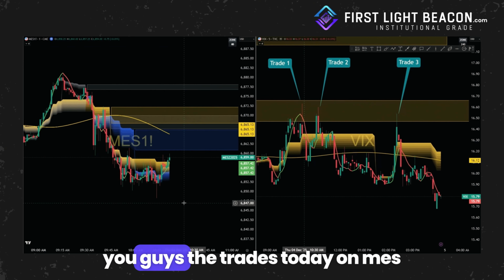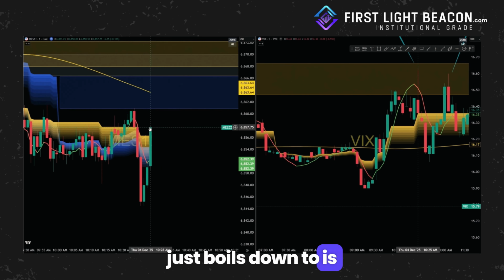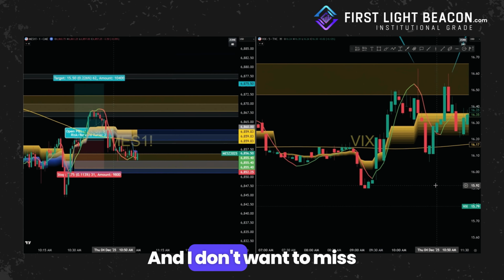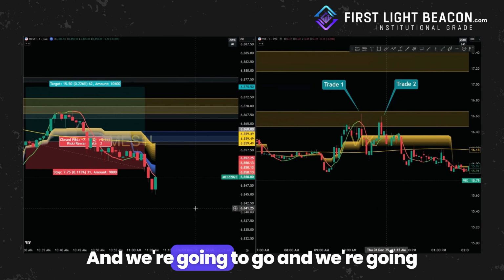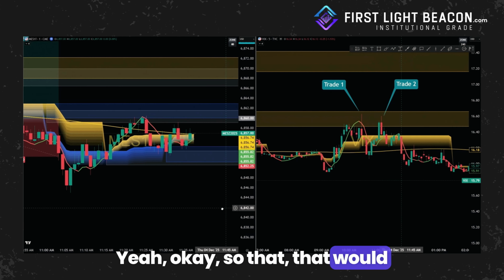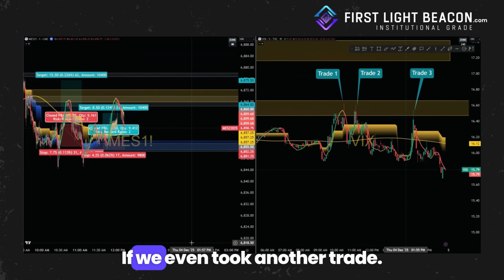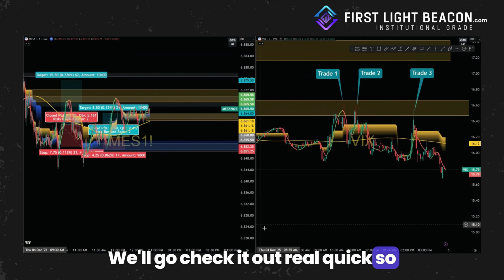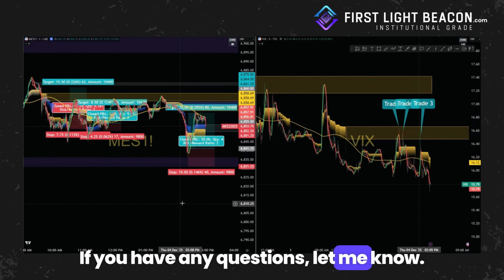The VIX is the missing piece to your trading system.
ive into the dynamic world of trading with our in-depth analysis, live trading sessions, and expert insights. This session provides a step-by-step `technical analysis` of `live trading` charts, demonstrating how to identify key price zones and apply a robust `trading strategy` for making informed decisions. Observe real-time `price action` and gain valuable `trading tips` that empower you to better navigate market movements and recognize optimal entry points.